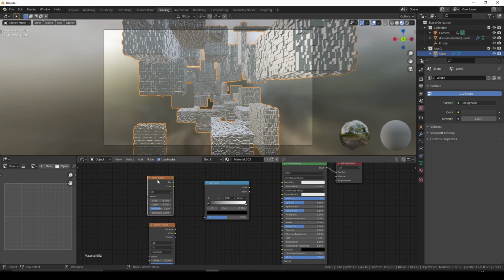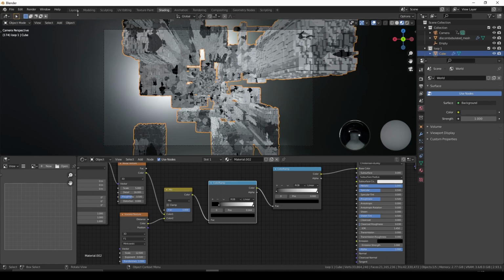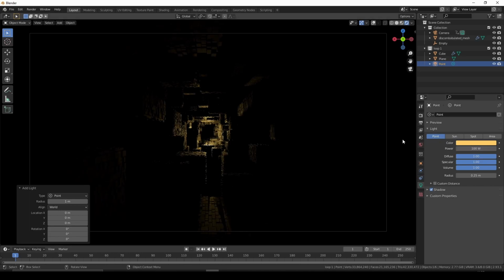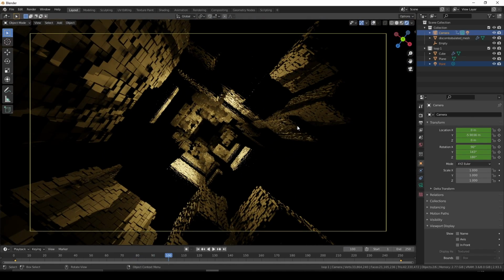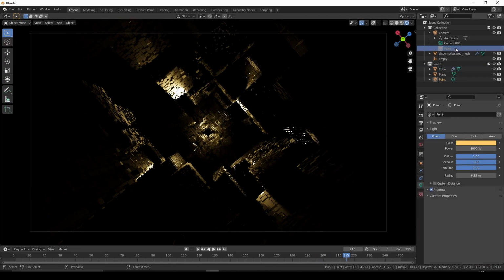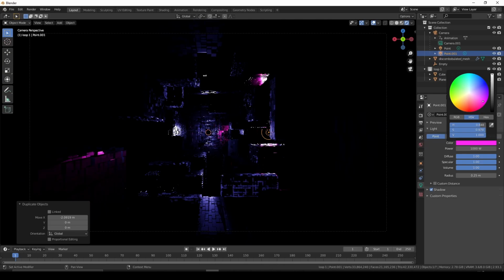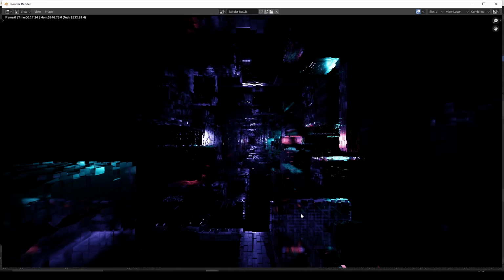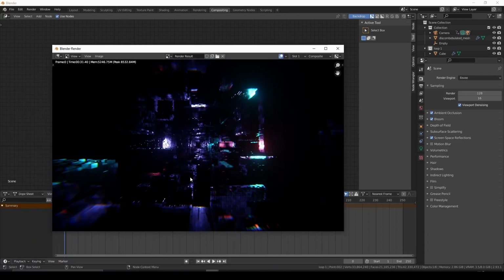Coolest Add-On in blender 2.93 (part 2 )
In this two part Tutorial I am going to Show you how to Create a sci fi animation using geometry nodes loop in EEVEE and Cycles, enjoy

part two out later tonight!!

Jgdnetwork